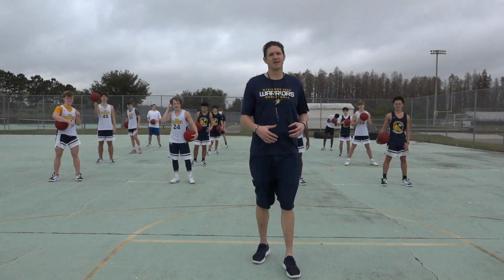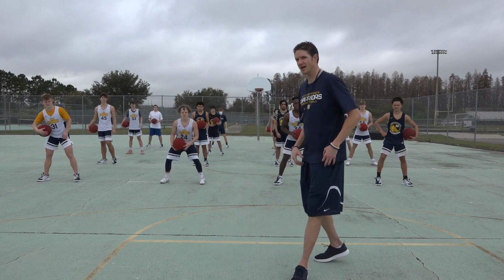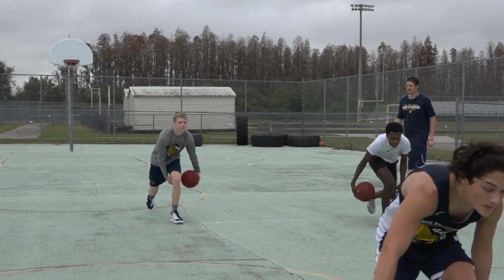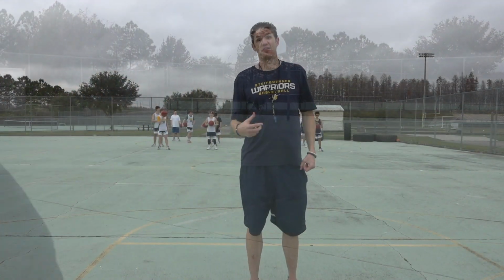Childrens Home Network of Tampa HD 1080p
Big thanks to the Steinbrenner Men's Basketball Team and videographer, Johnny Momrik, for taking the time to give back to the community in honor of MLK Day 2021. A special thanks to sophomore, Myles Burkes, for thinking outside the box, in the midst of COVID, with this idea and the overwhelming support of Coach J.R. Allen and all his coaching staff.